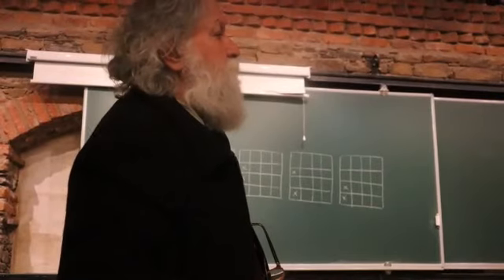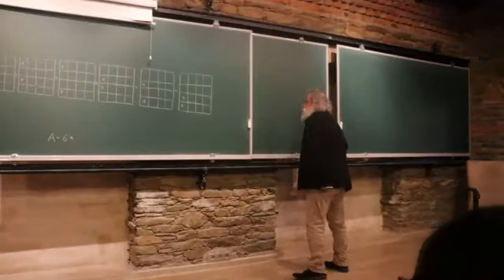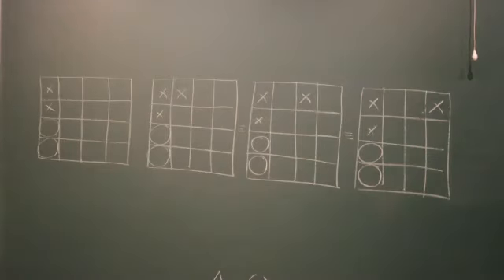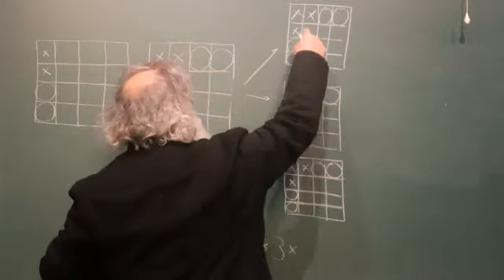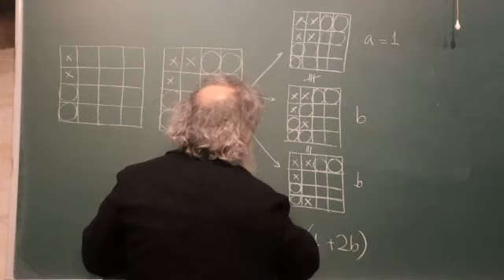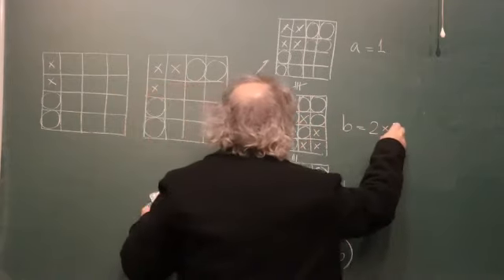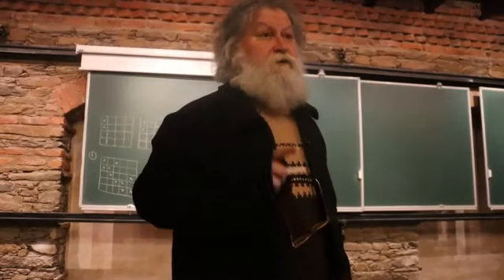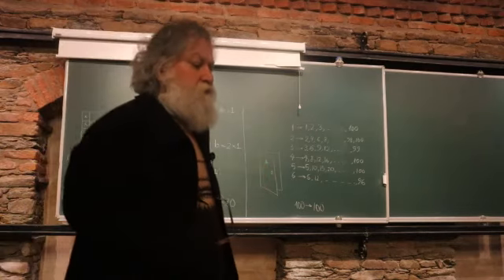Sanatçılara Matematik 5 - Kare Boyama ve Dolap Problemi | Ali Nesin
«Ama yaklaştıkça heykellerde nedenini açıklayamadığım bir çekicilik hissettim. Sadece ben değil, 7'den 70'e herkesin dikkatini çekiyorlardı. Hatta ana sütünden henüz kesilmiş bebeler bile heykellere yaklaşınca ağlamalarına, mızmızlanmalarına, sızlanmalarına ara veriyorlar, hipnotize olmuşcasına heykellere odaklanıyorlardı. (Bu satırlarda abartı minimum düzeydedir.)
  Beş on saniye kadar afalladım, heykellerin çekiciliğinin nedenini anlayamadım. Estetik dışında başka bir şey daha vardı. Bu tuhaflık, olmaması gereken bir şey, ama ne?»

Ali Nesin'in Matematik ve Sanat kitabından

0:00 Türkçe
1:13 İngilizce: Kare Boyama Problemi
19:16 Ingilizce: Dolap Problemi